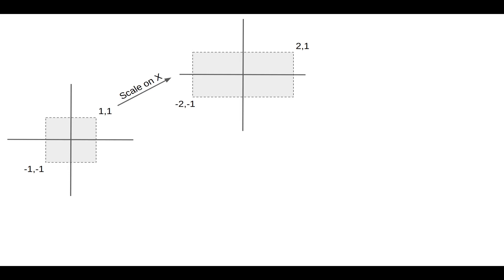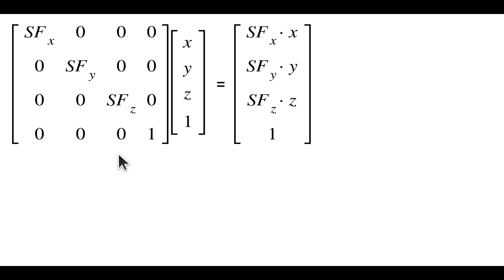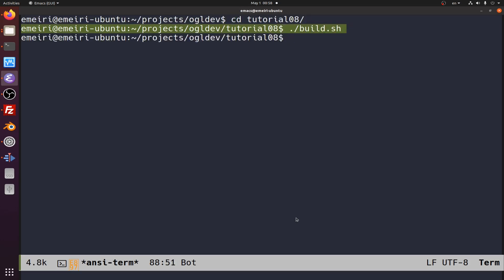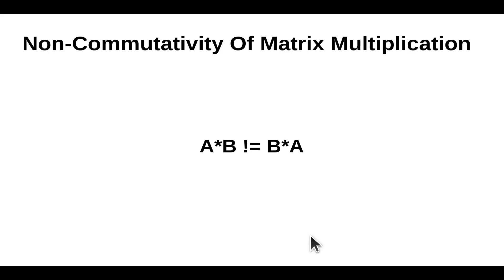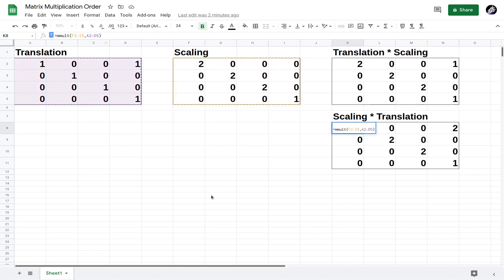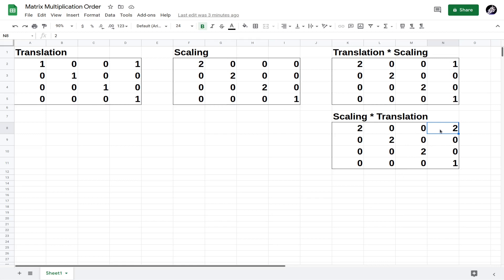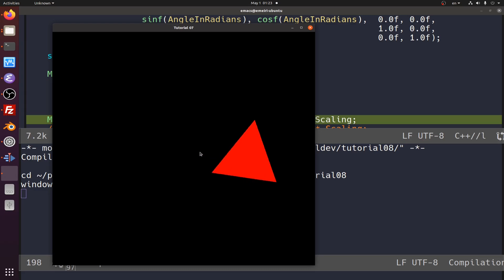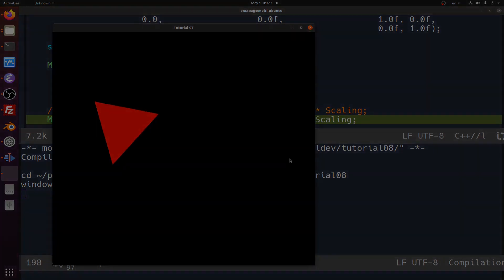Scaling Transformation // OpenGL Tutorial #8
In this video we study the last of the three major transformations in 3D graphics - the scaling transformation. We will also take a look at the topic of combining transformations to a single matrix and the implications of matrix order when combining them.

If you want to get the same version that was used in the video checkout the tag TUT_08_SCALING.

* Timecodes *
0:00 Intro
1:06 Scaling in 2D example
2:24 Developing the scaling matrix
3:28 Code implementation
5:38 Combination of transformations
6:31 Associativity of matrix multiplication
7:11 Non commutativity of matrix multiplication
9:29 Combining transformations example #1
12:08 Combining transformations example #2
15:00 Conclusion

Etay Meiri